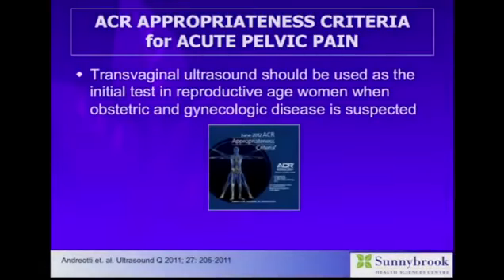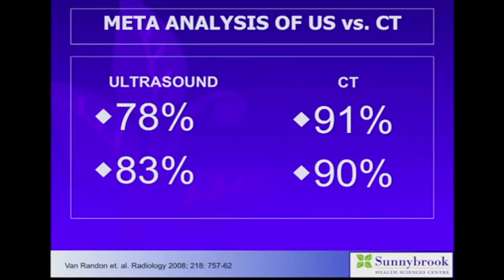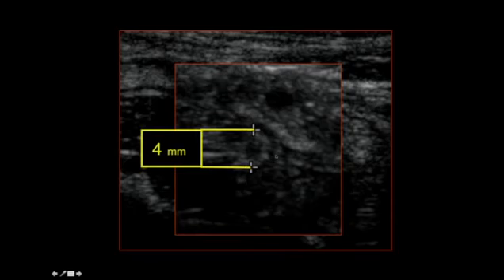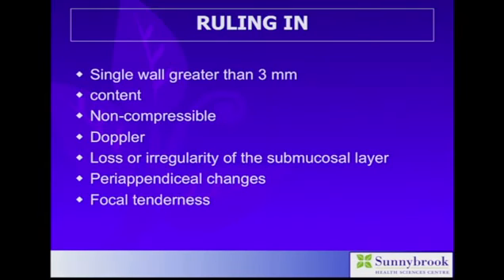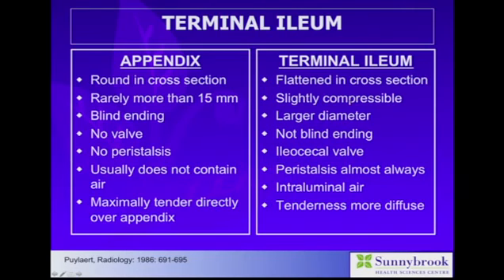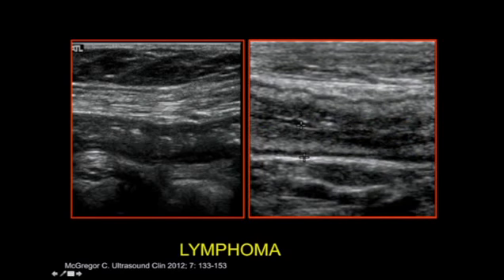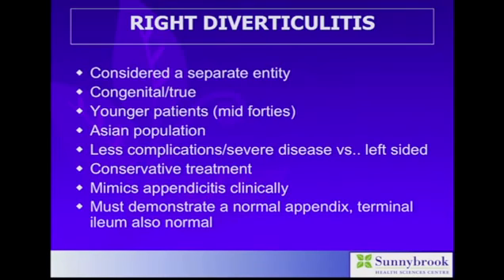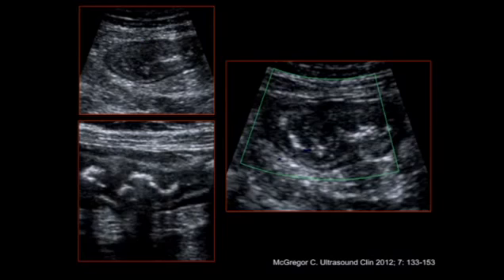Sonographic Evaluation of Right Lower Quadrant Non Gynecologic Pain